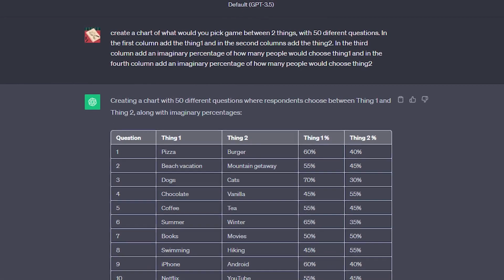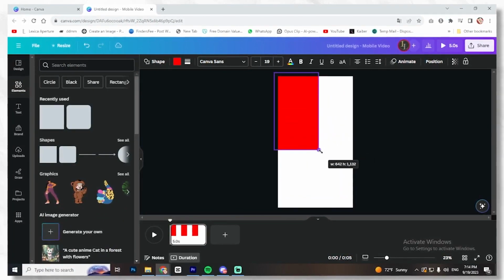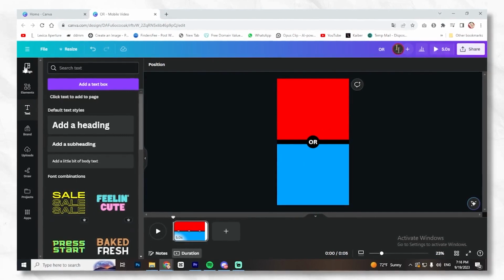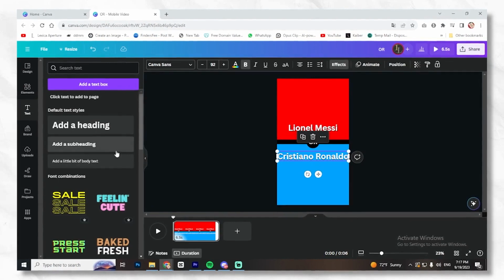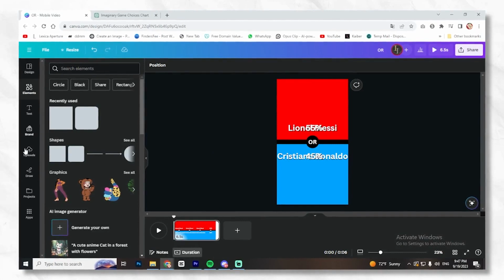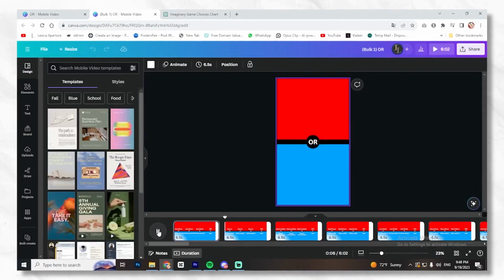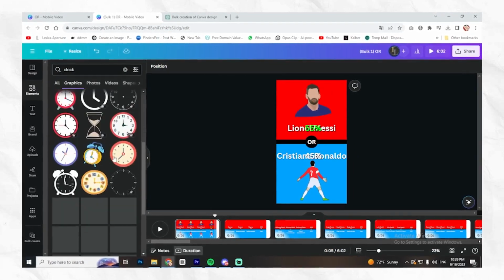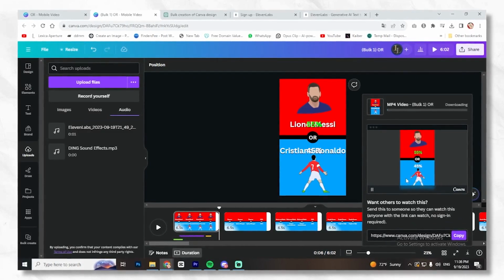How To make Viral Would You Rather Shorts And Tiktok Ai Tutorial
Do you love making videos but hate filming? This Viral Would You Rather Shorts and TikTok tutorial will help you out! In this video, we'll show you how to make easy and fun would you rather shorts that you can share on social media and TikTok.